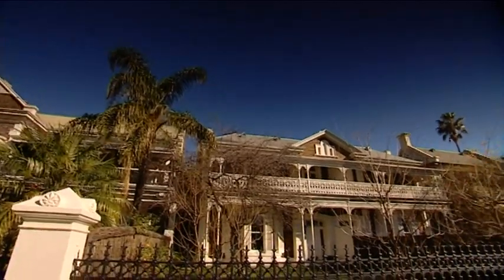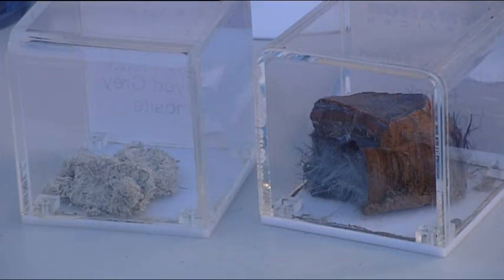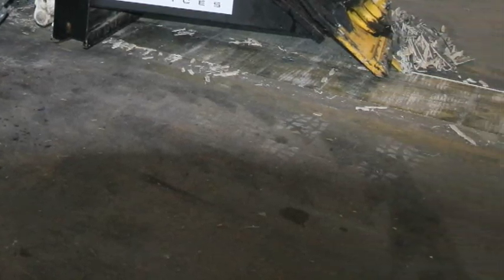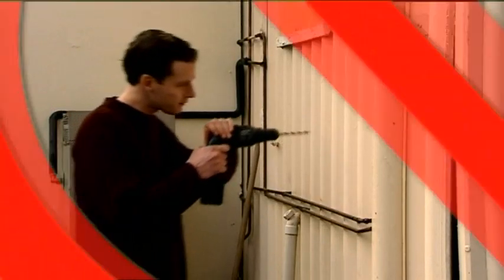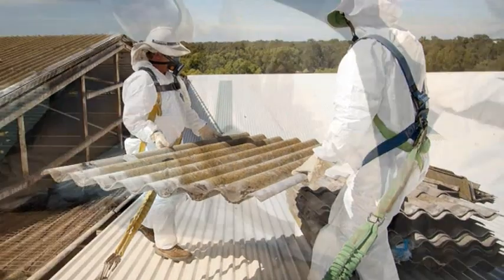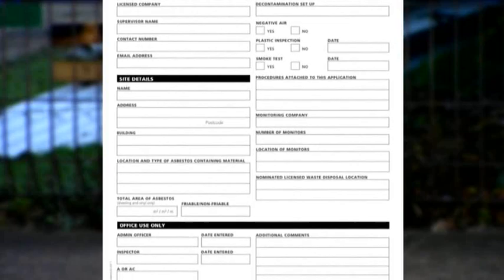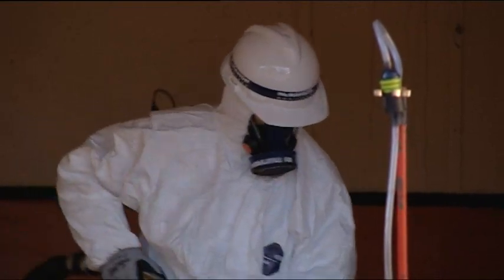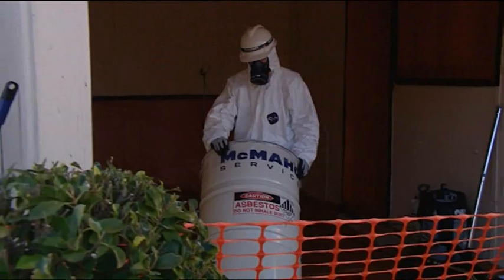Building Ideas - Safe Asbestos Removal by McMahon Services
Building Ideas Episode 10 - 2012. Safework SA and McMahon Services outline the requirements for the safe removal of asbestos in domestic properties.